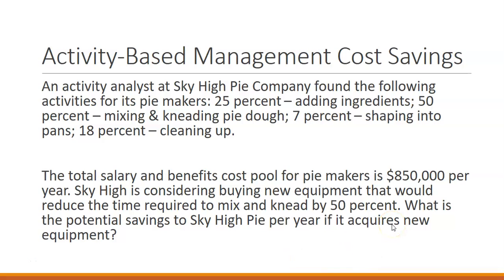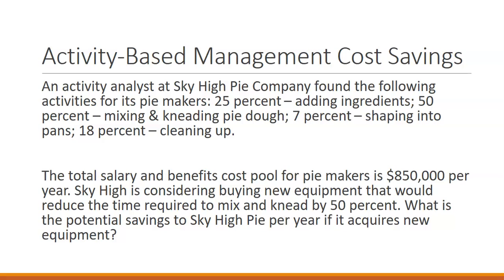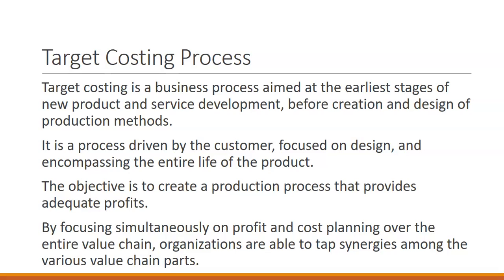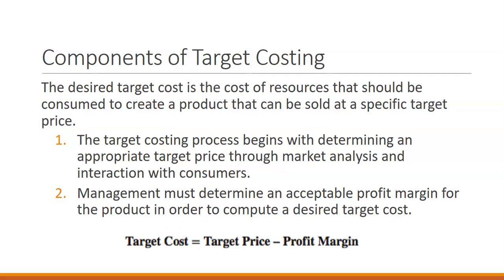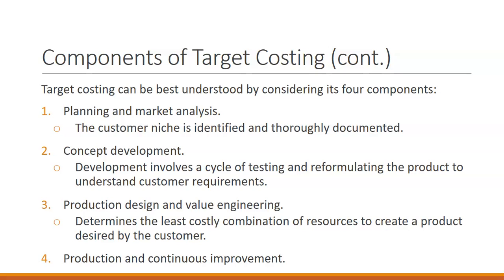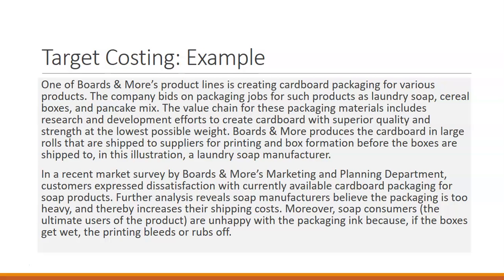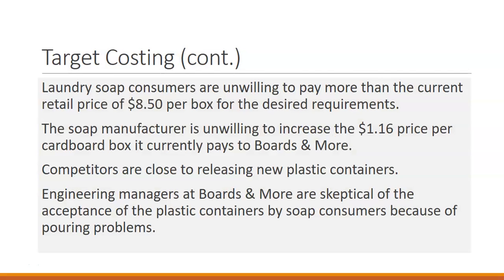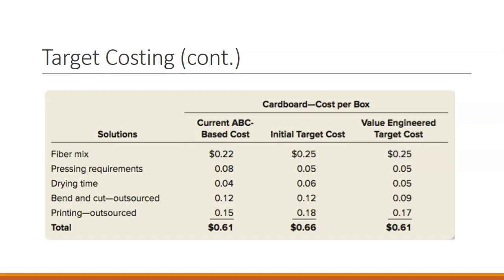AC 122 Chapter 19 Video 2